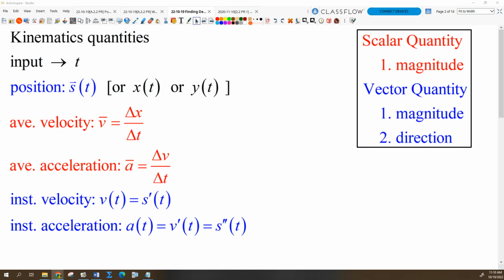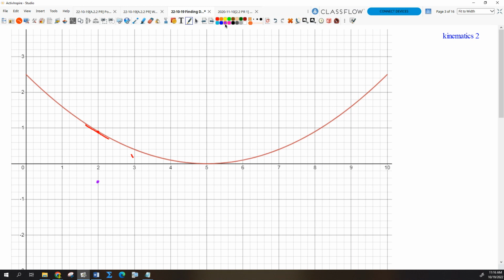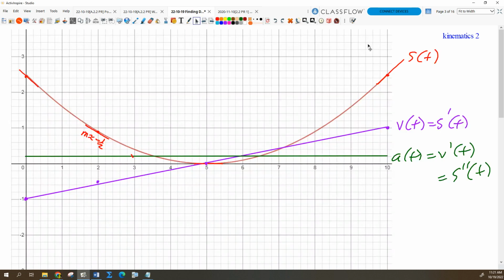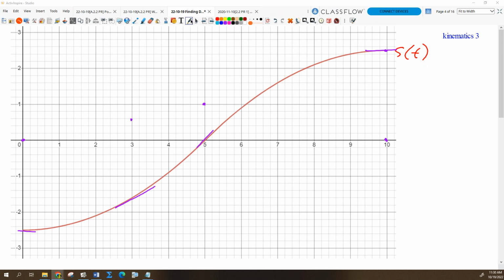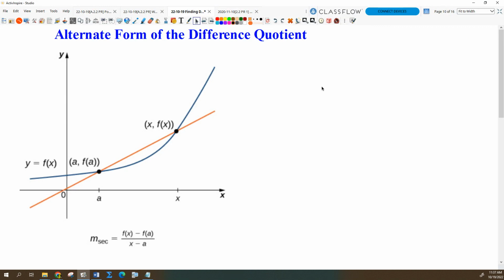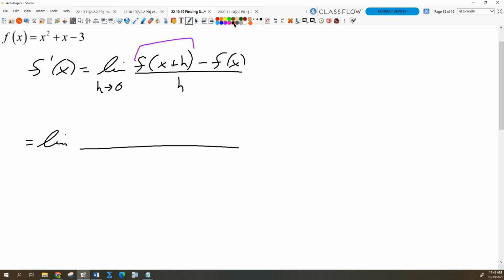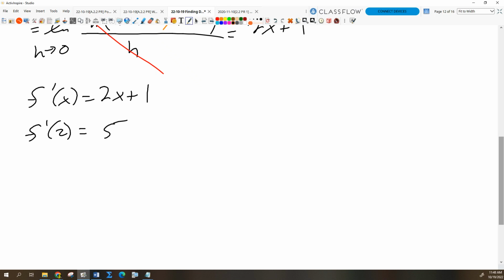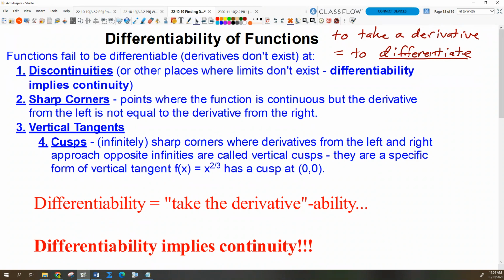23-10-18[2.1 PR 1] Derivatives, Graphs of Derivatives